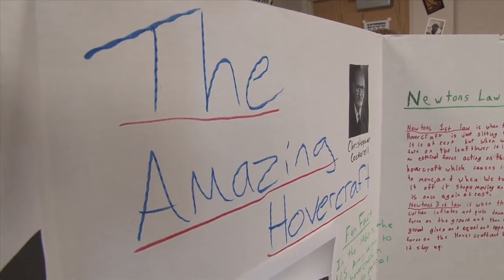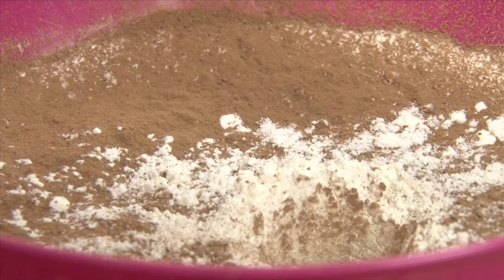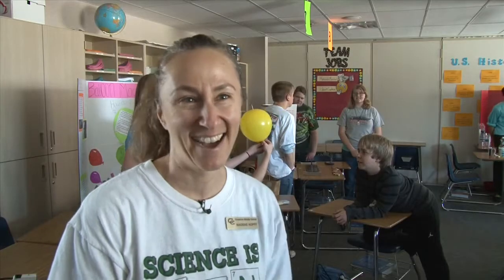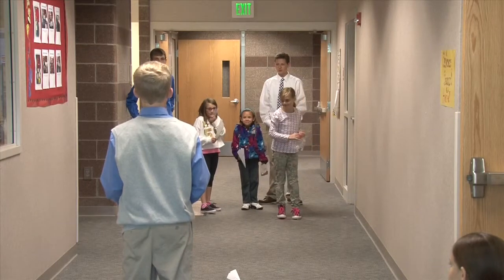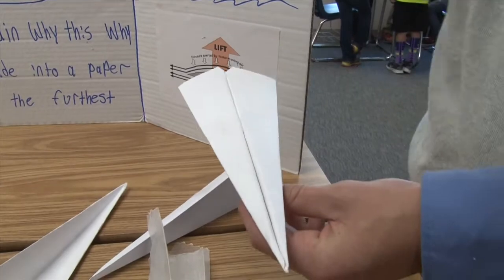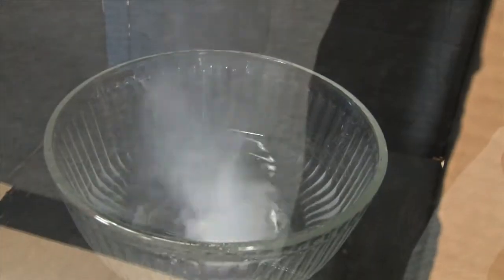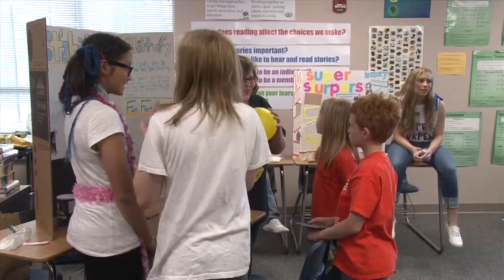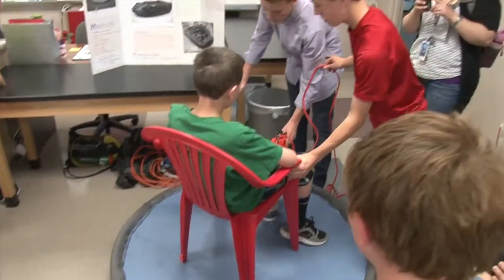Science Squad PKG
Students at Cimarron Middle School demonstrate their learning during Science Squad, an annual quality performance assessment, in which they share their learning with elementary students in the area.